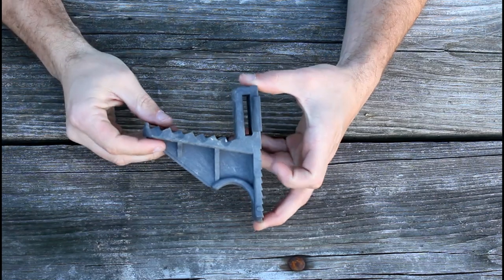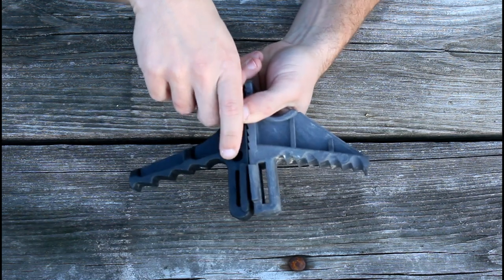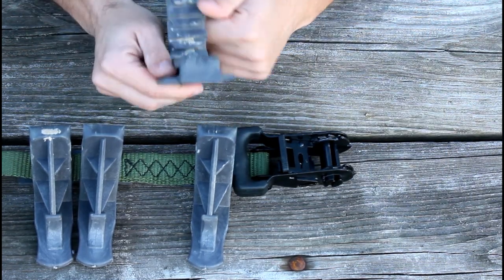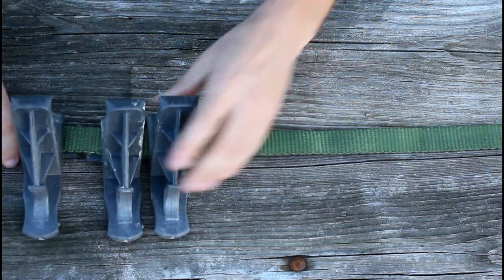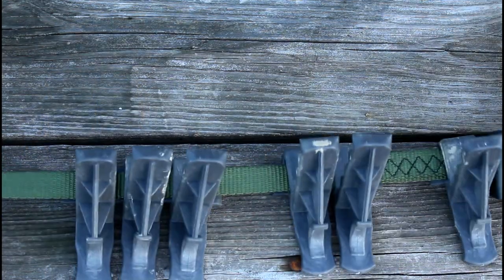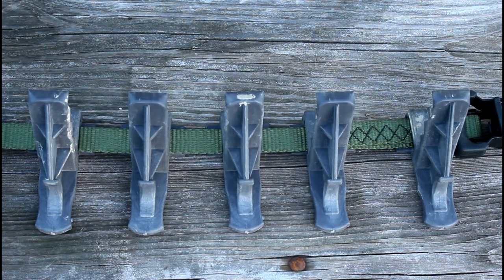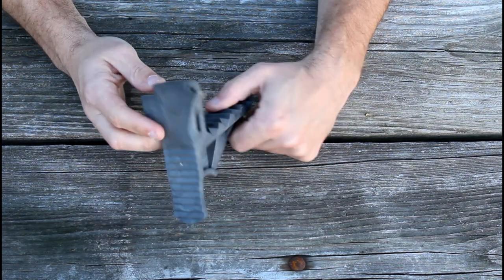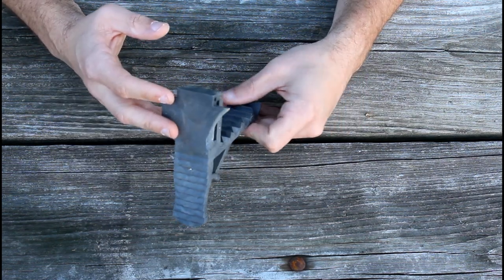Tree Hopper Steps Review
This video was filmed over a year ago, I just forgot to upload it, so here it is. A quick look at the Treehopper Steps